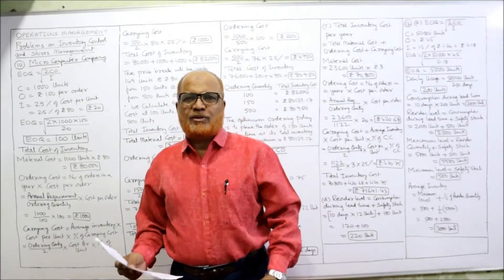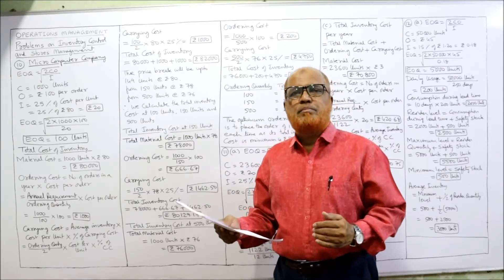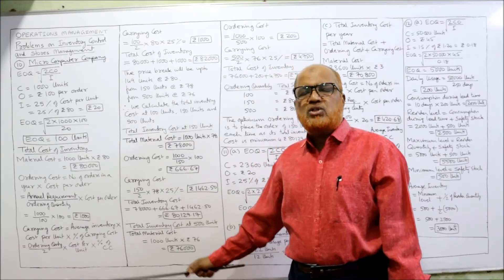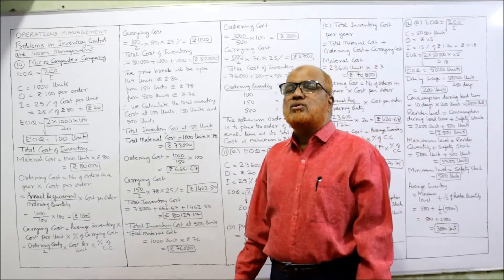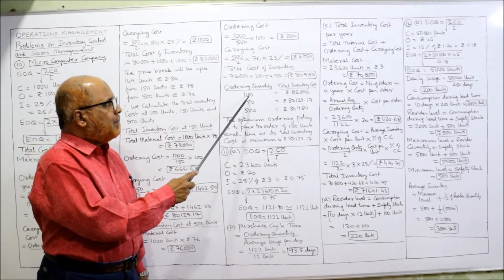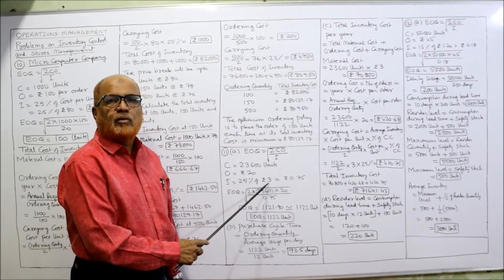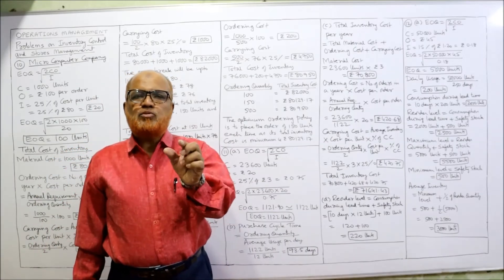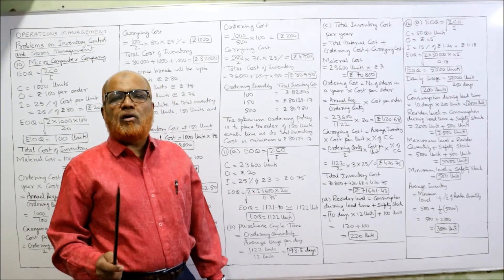Operations Management I Problems and Solutions on Inventory Management I Part 4 I Hasham Ali Khan I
Operations Management I Problems and Solutions on Inventory Management I Part 4 Hasham Ali Khan I

Watch the video till the end.  I have explained in detail the topic of Inventory Control and Stores Management.  A number of problems are explained on Inventory Control.